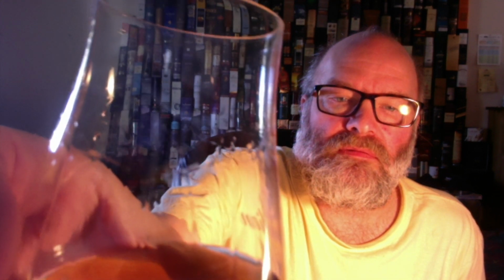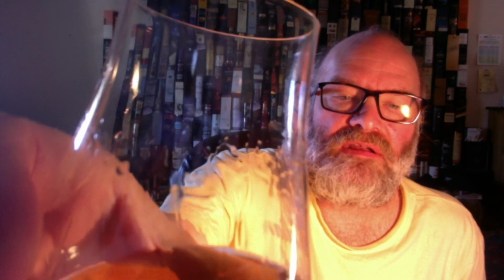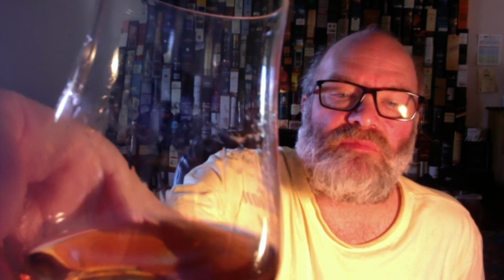Broger Triple Cask Austrian Barley Malt Whisky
My first ever Austrian whisky...